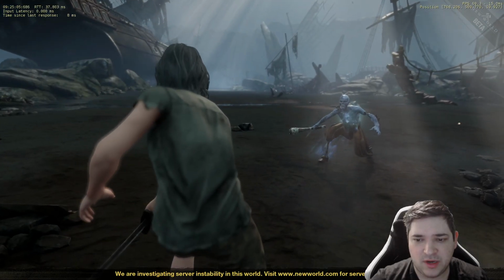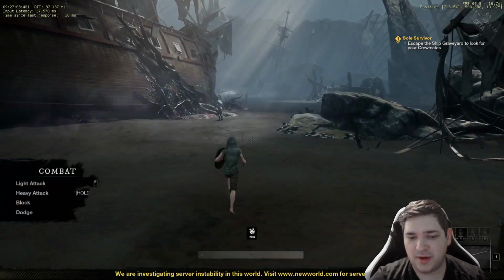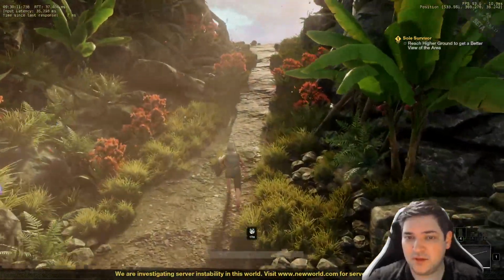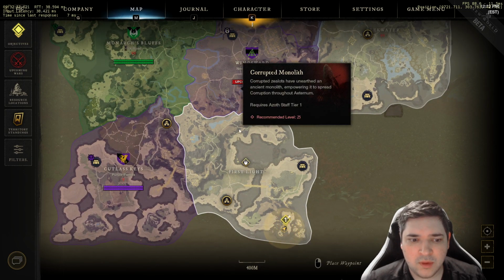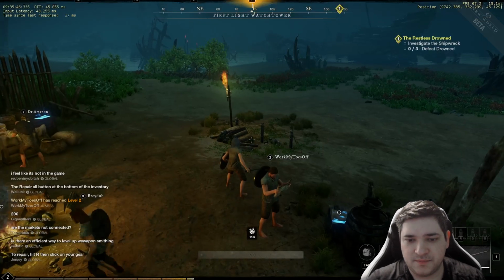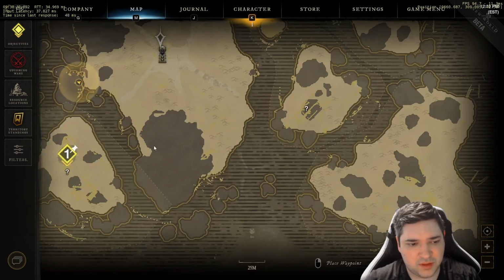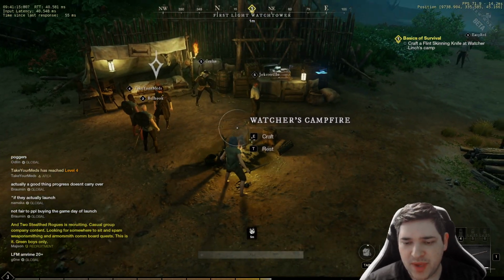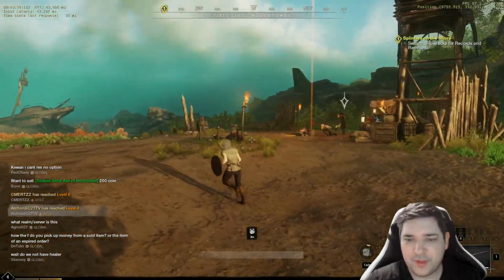New World Beginner Series: First Look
A first look into what you can expect to roll into come launch of New Worlds. This look brought from the closed beta. Are you looking for a Marauder company?